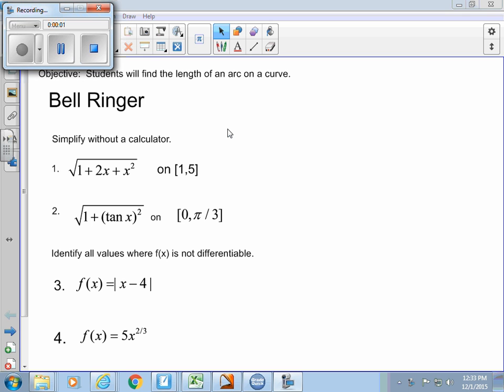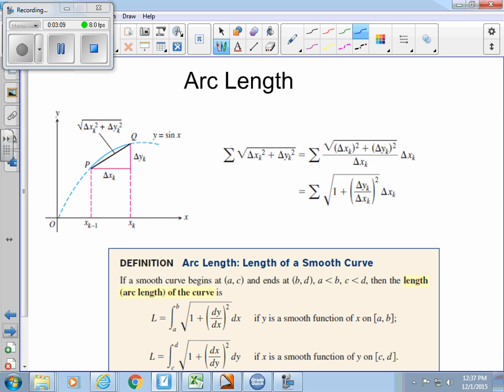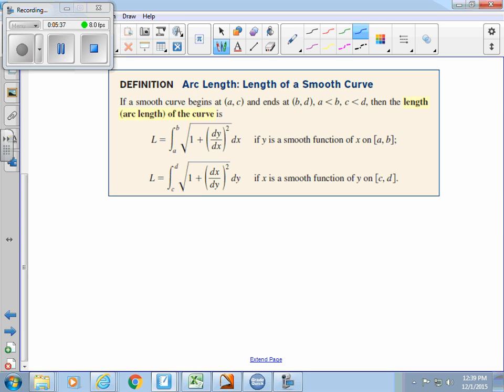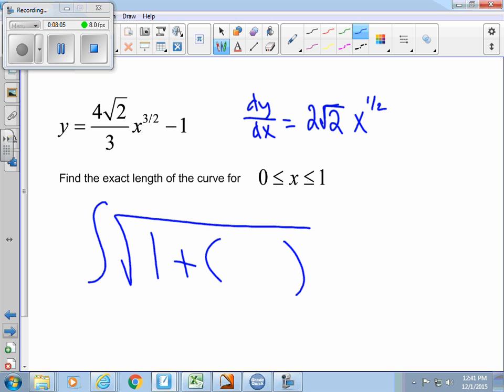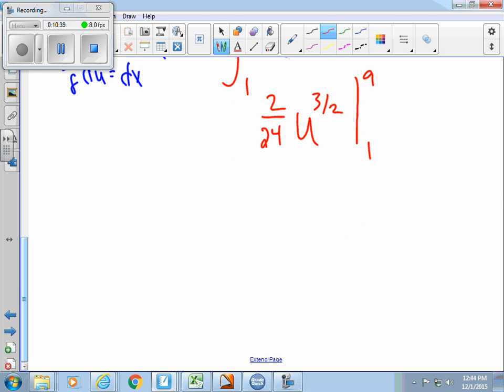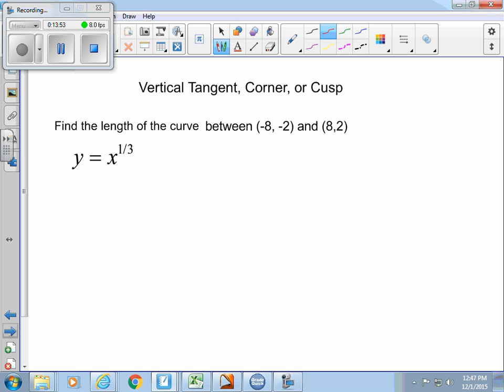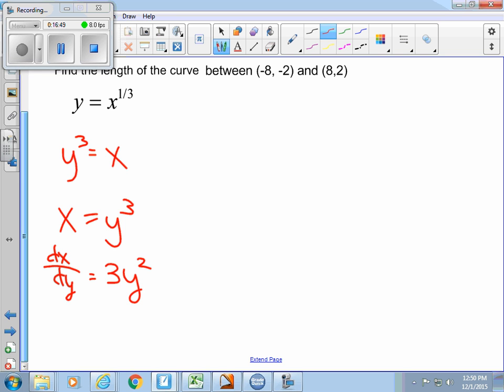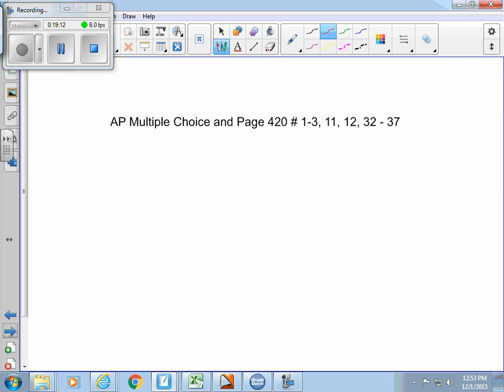December01 1254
Description